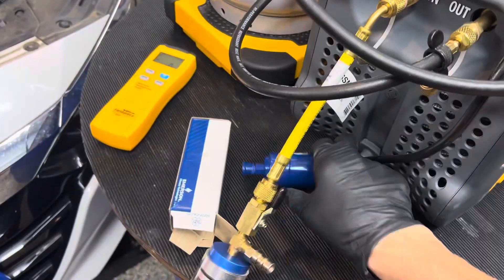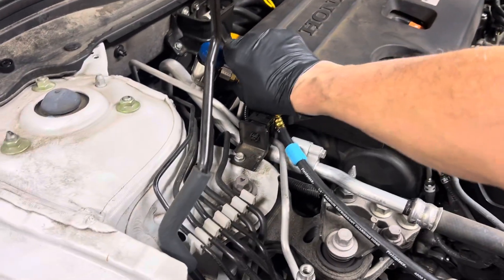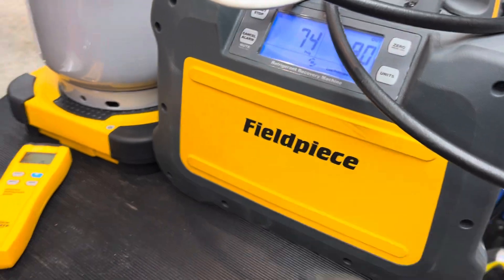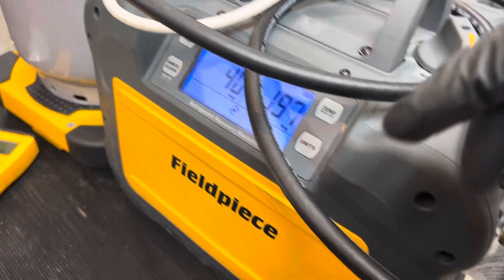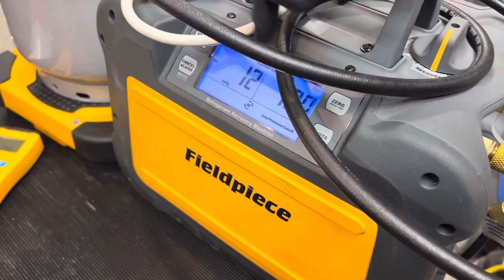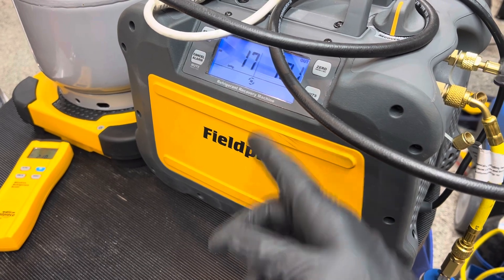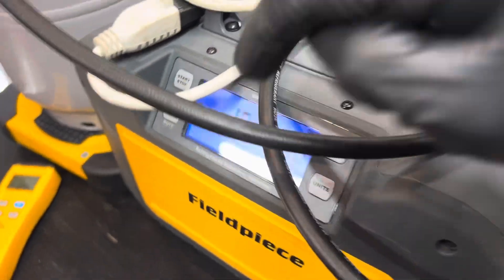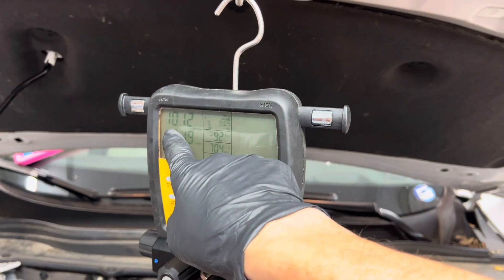Automotive using Fieldpiece MR 45 refrigerant recovery machine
Refrigerant recovery Automotive using the Fieldpiece MR 45 ￼